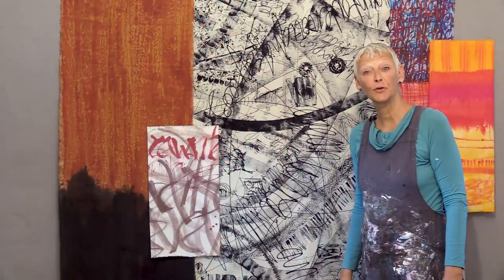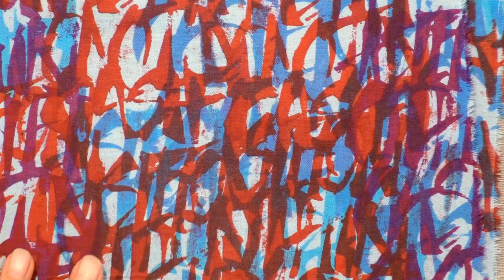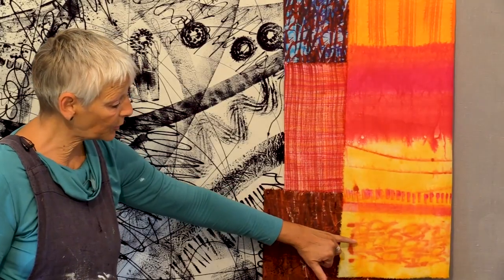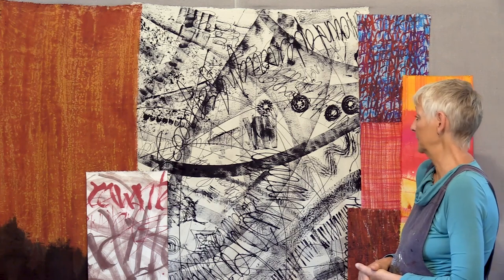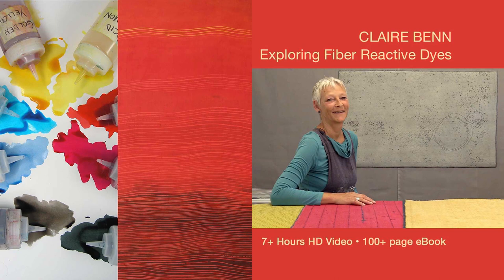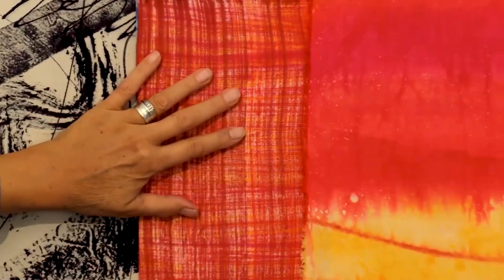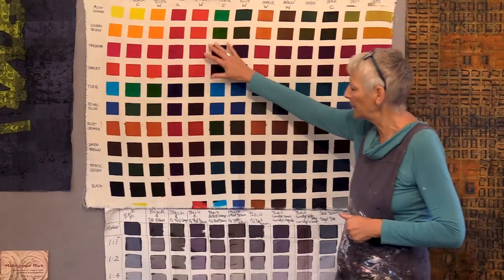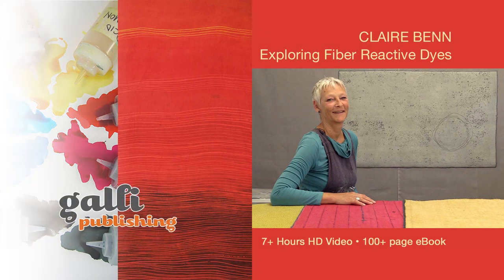Bench Basics Showing the Results - from "Exploring Fiber Reactive Dyes" with Claire Benn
WATCH ONLINE - IMMEDIATE ACCESS - DVD AVAILABLE, TOO!

Fiber Reactive Dyes are a great resource for producing results that are colorfast and very washable. With a basic understanding of how things work, you will begin to see better results in your projects. For beginners who want to achieve great results from using fiber reactive dyes with both cloth (natural fibers) and other natural raw materials such as paper, reeds, caning (or even wood) as well as experienced fiber artists who want to improve their practice when working with fiber reactive dyes.